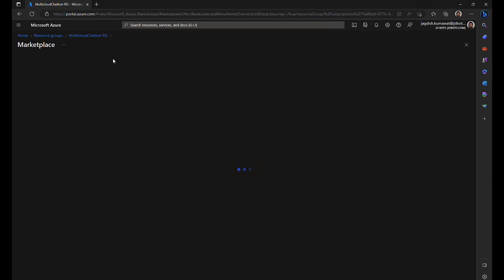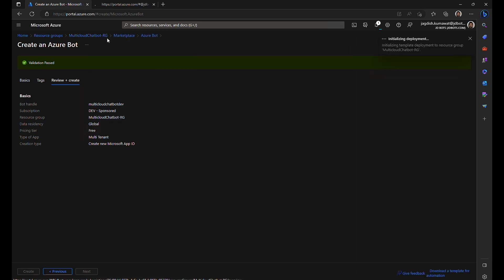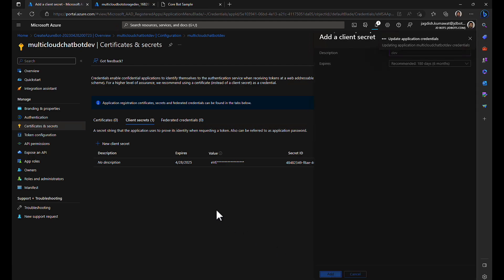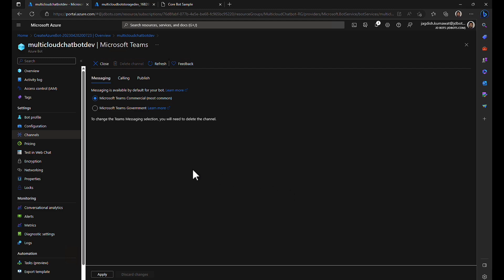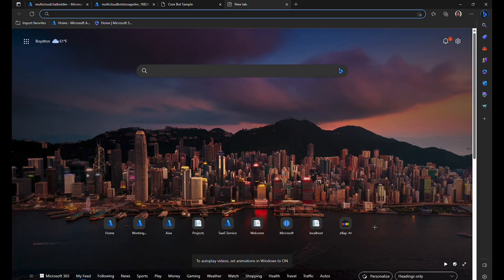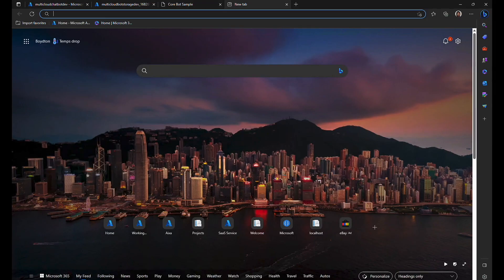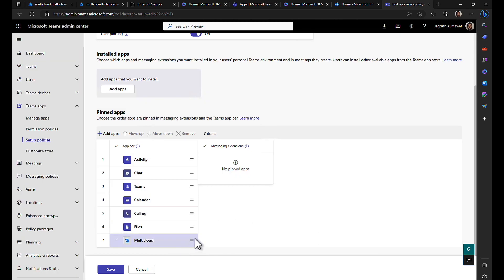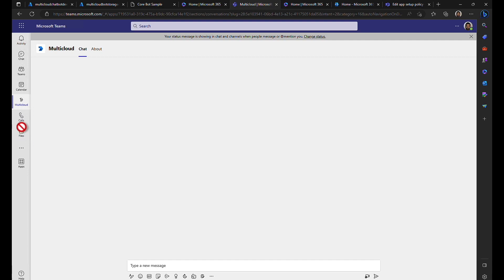Easily Add Custom Apps to Teams Sidebar: Learn to Upload Teams App Manifest | Multicloud Chatbot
In this tutorial video, you'll learn how to upload your own Teams app manifest and add it to the pinned apps in Teams sidebar. It's a simple process that can greatly enhance your productivity in Teams. Watch now to learn how!